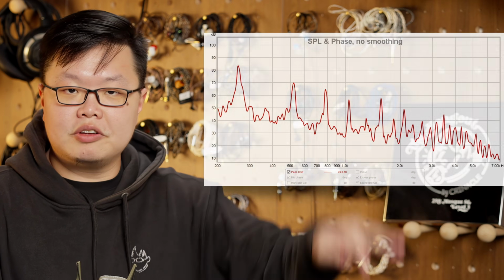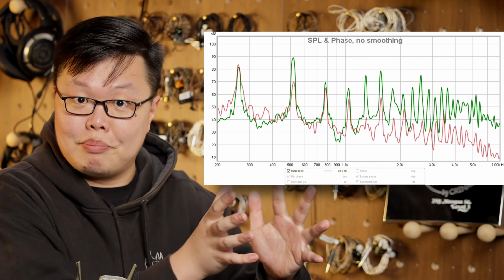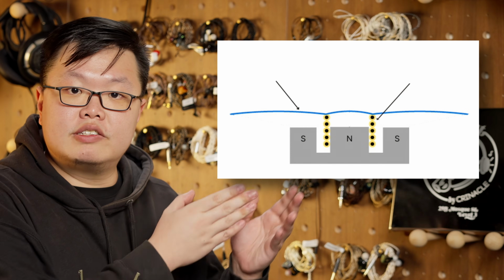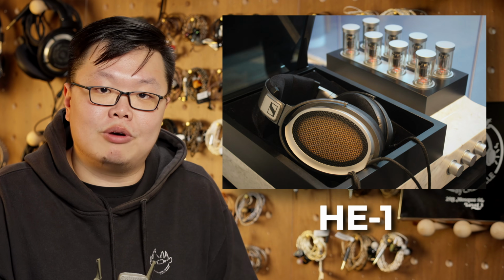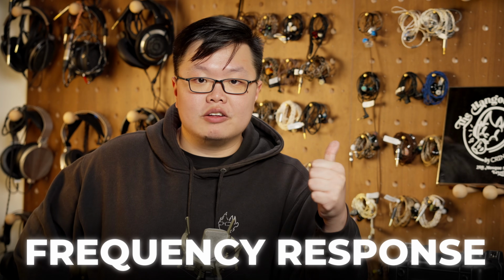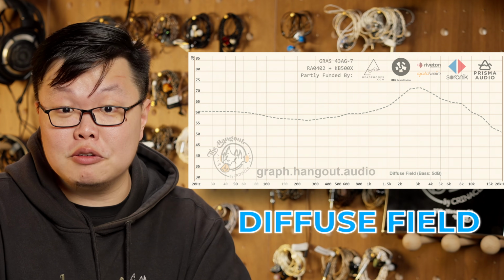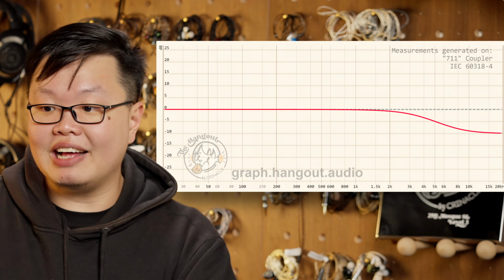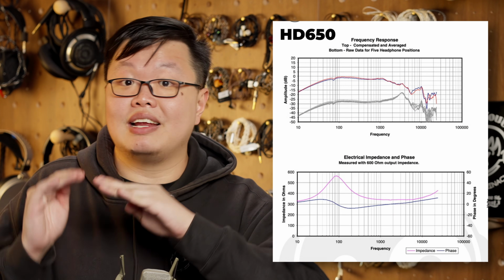Crinacle's ULTIMATE Guide to Headphones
Everything you need to know about headphones in one short, concise... 35 minute video.

Come to The Hangout!
200 South Bridge Road
Singapore 058749

00:00 Intro
01:00 Introduction to Sound
04:13 The Audio Chain
05:44 The (condensed) History of Headphones
07:48 Headphone Wearing Styles
09:35 Types of Headphones
12:46 Driver Technology
17:08 Caring for Headphones
19:47 Sound Quality Metrics
22:49 Understanding Frequency Response
25:21 Soundstage & Imaging
27:05 Impedance & Sensitivity
30:04 Tuning & Equalisation
32:25 Critical Listening Skills
34:45 Enjoy the Music

CAM: Sony a7S III + FE 85mm f/1.8
MIC: Neumann TLM 102 + Motu M2